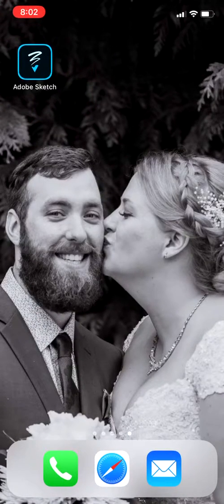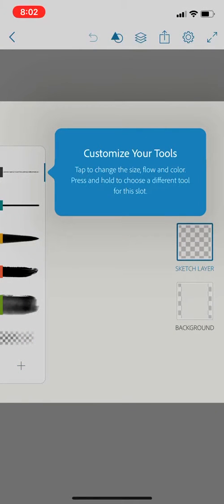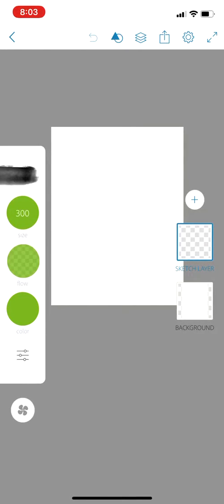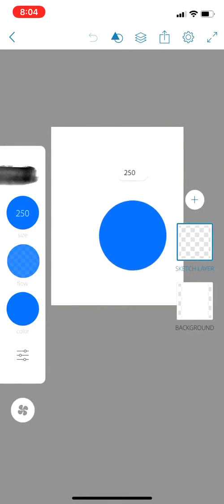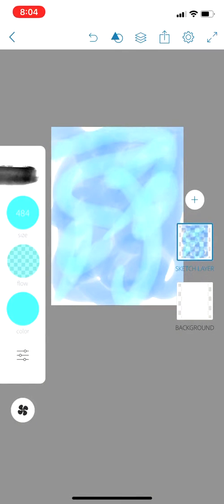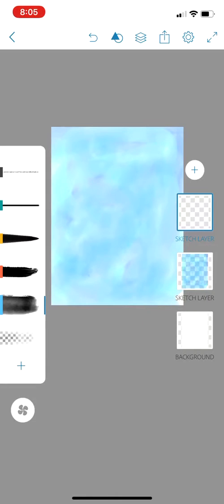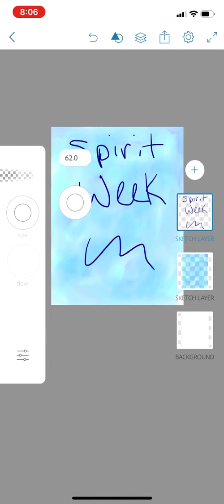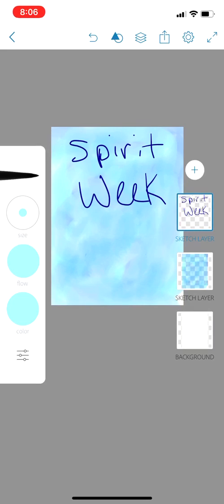Using the Adobe Draw App on your phone